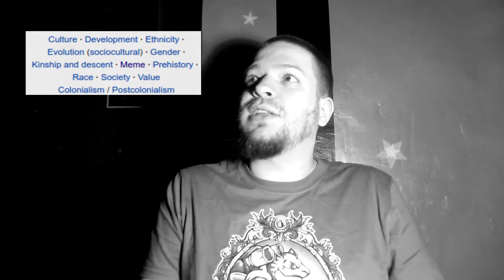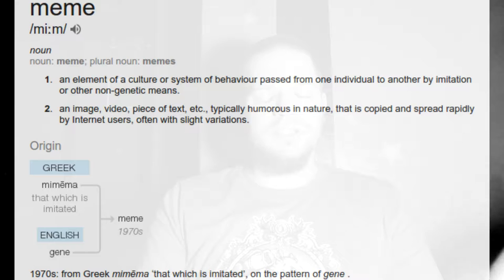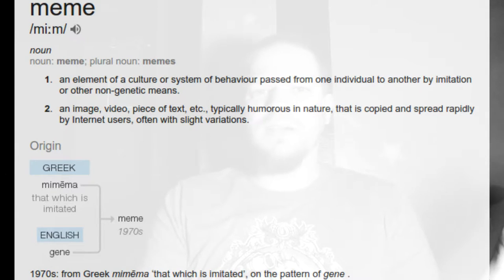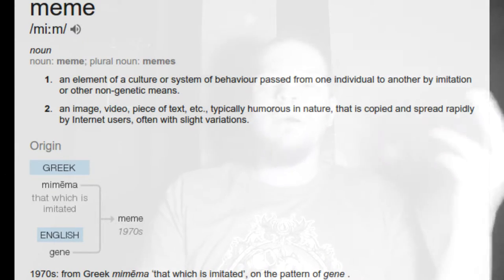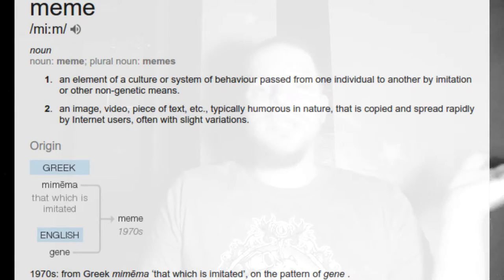MEMEOLOGY 101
I am getting better at editing!